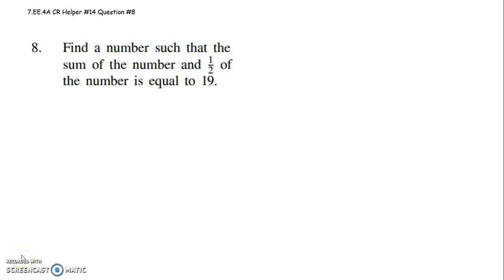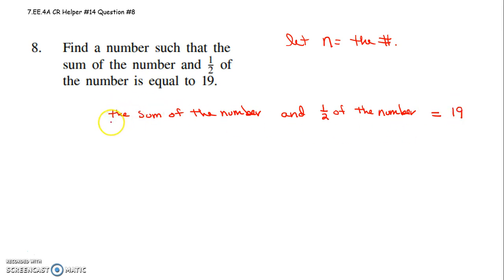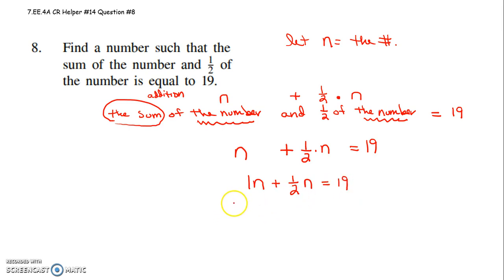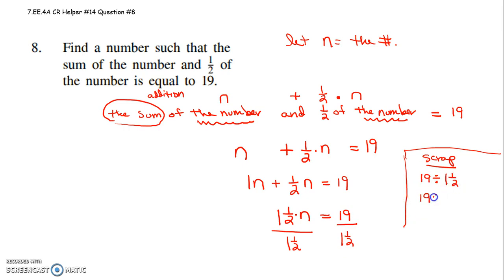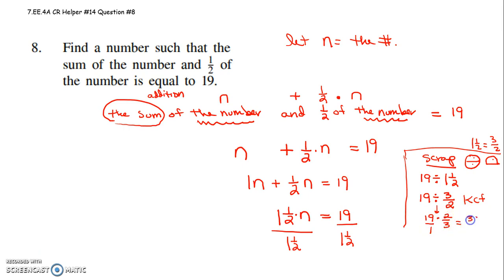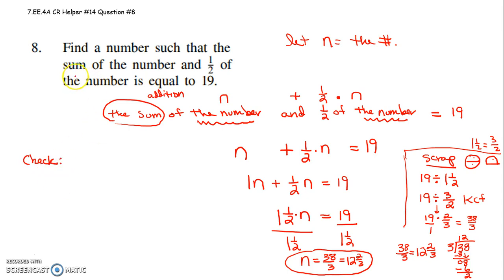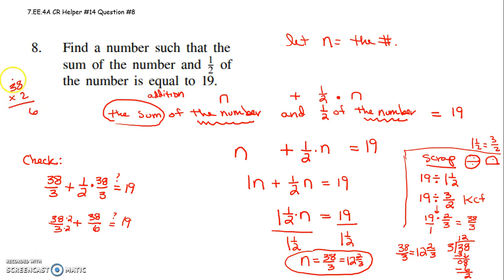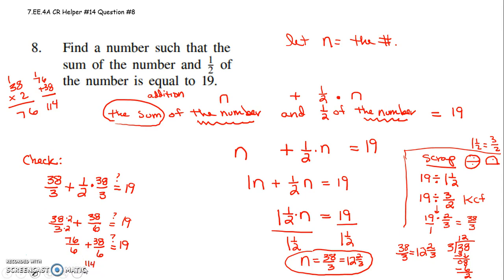7 EE 4A grade 7 CR helper #14 Question #8